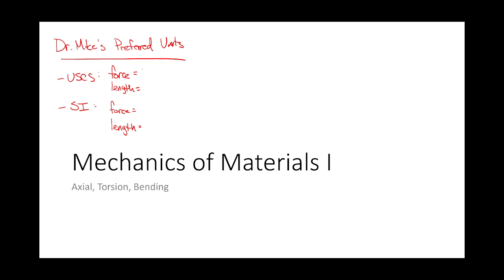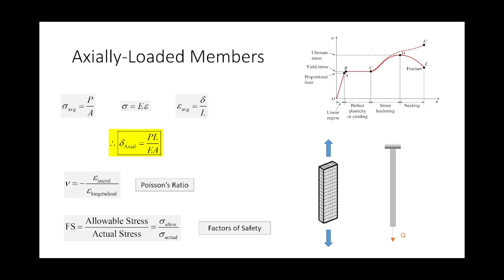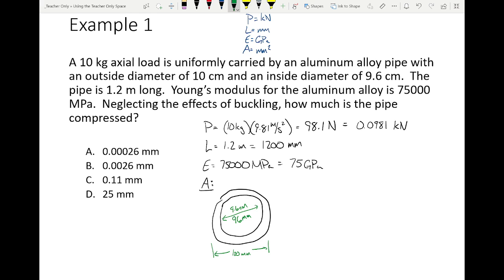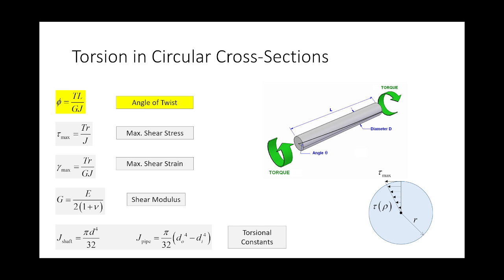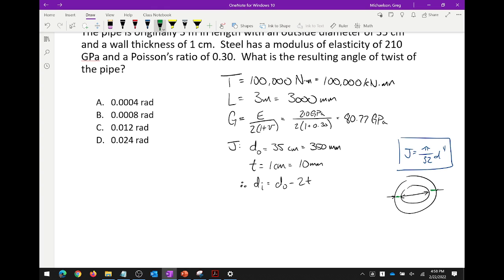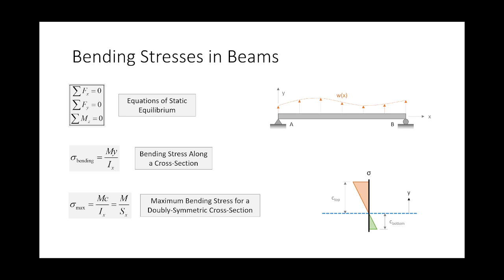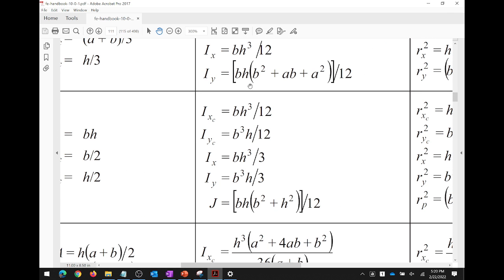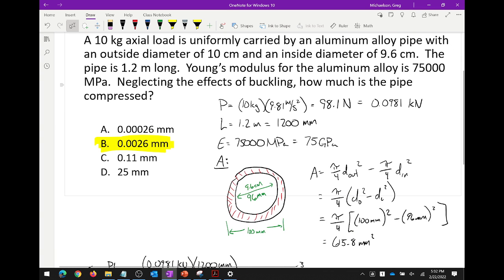FE Exam Review: Mechanics of Materials, Part 1 (2022.02.22)